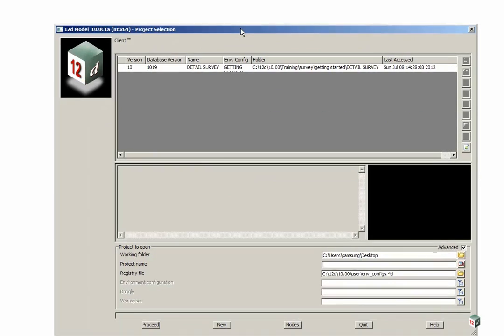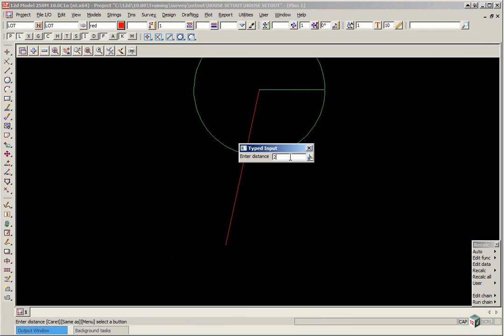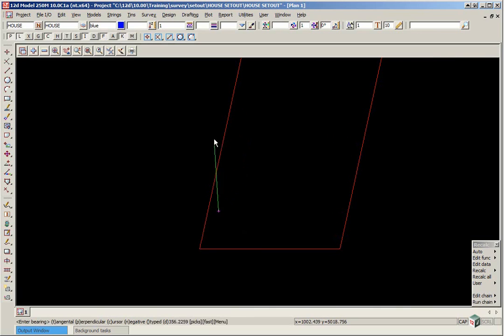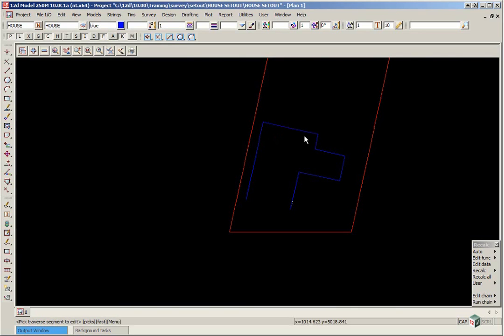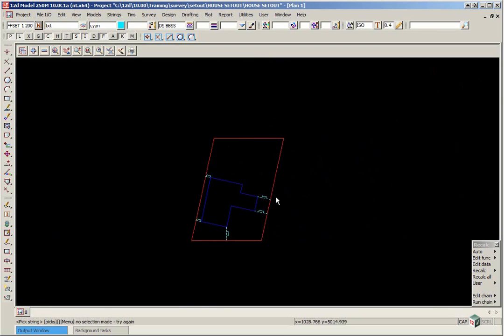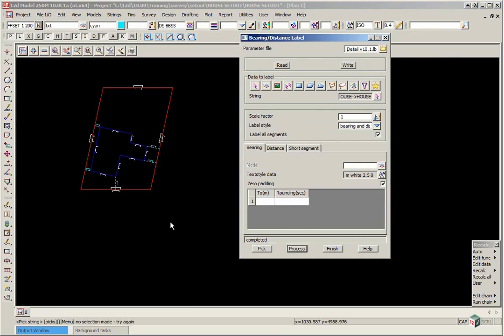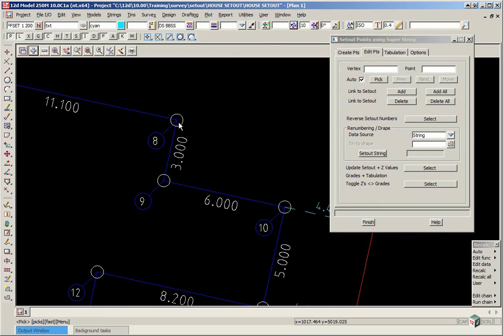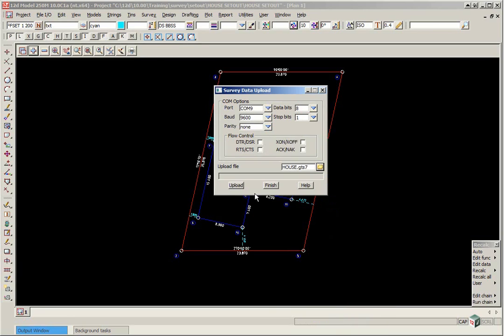12d Model - Setout - Building (Getting Started for Surveying)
This video provides an overview of building setout in 12d Model.